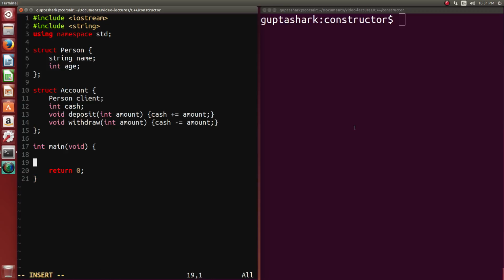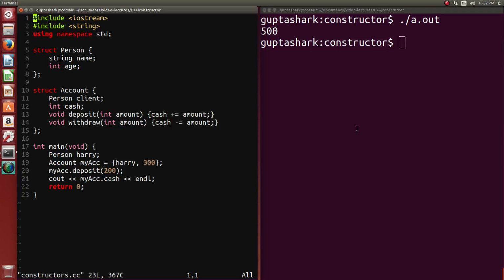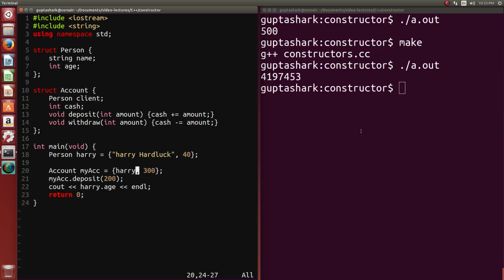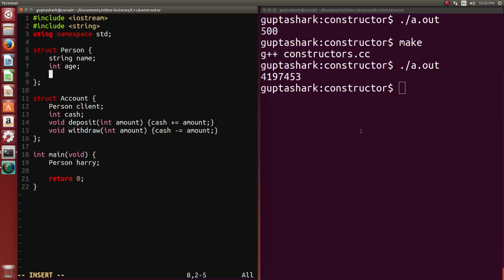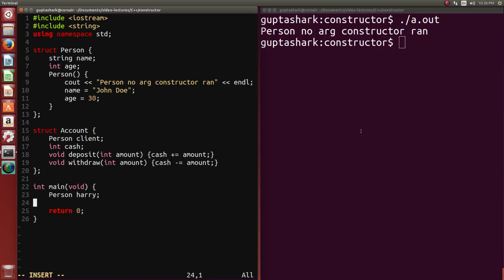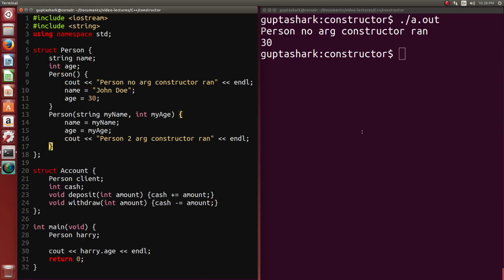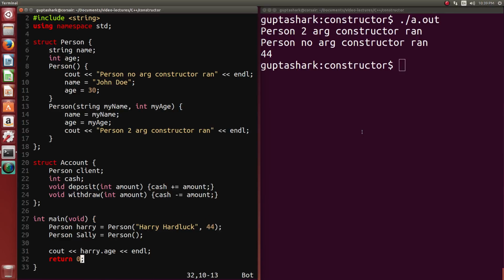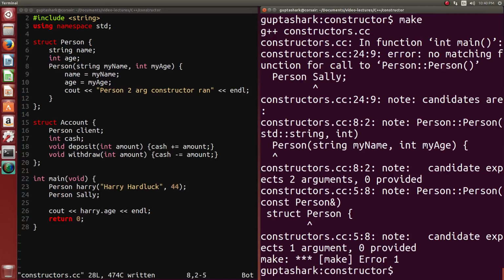C++ introduction to Constructors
This is my khan academy talent search submission!